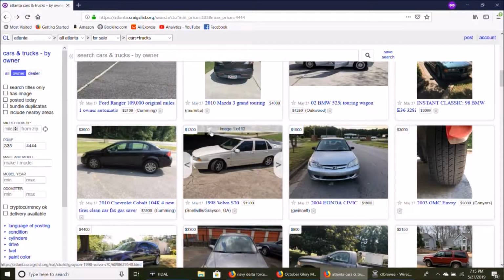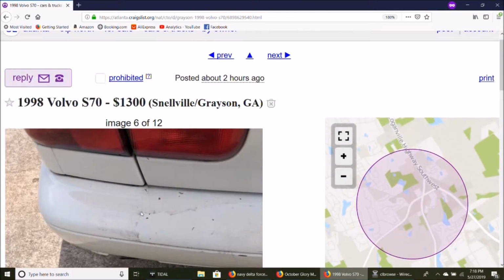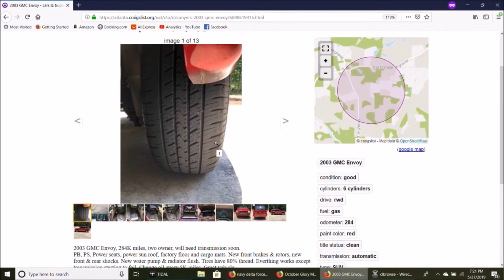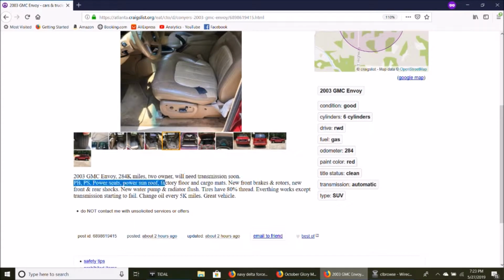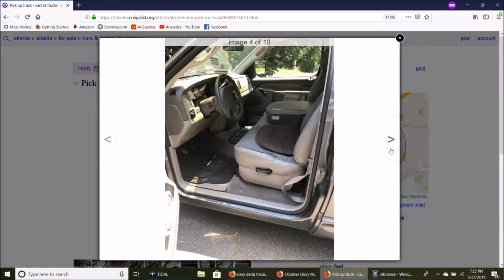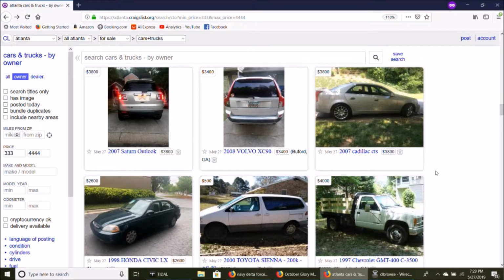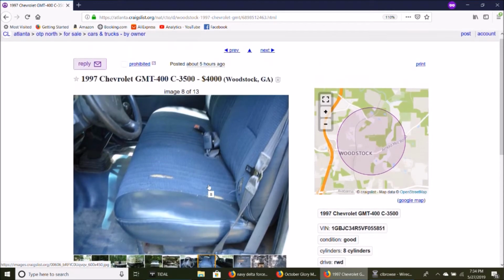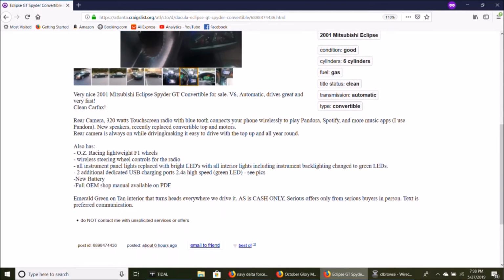Craigslist Gold May 2019